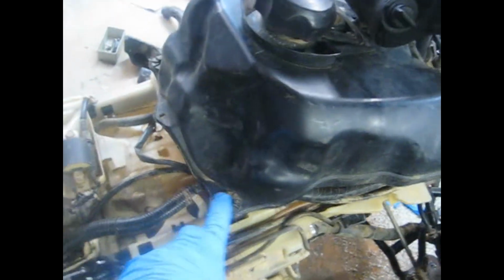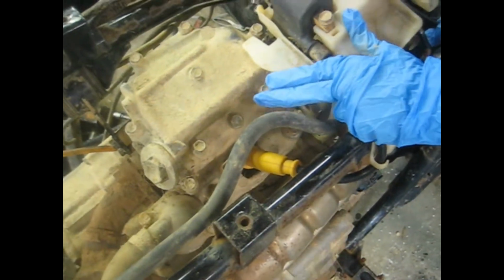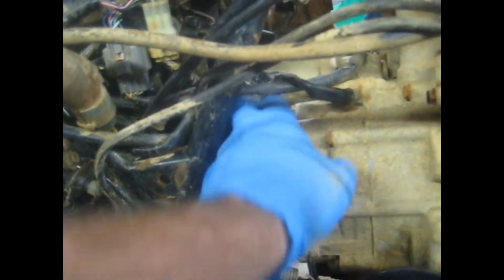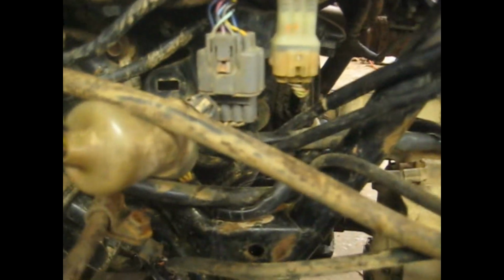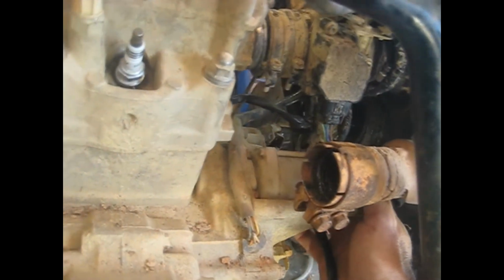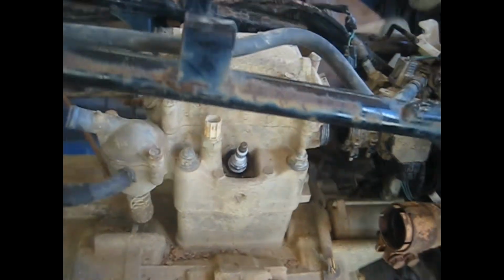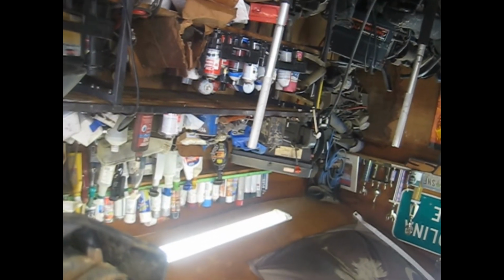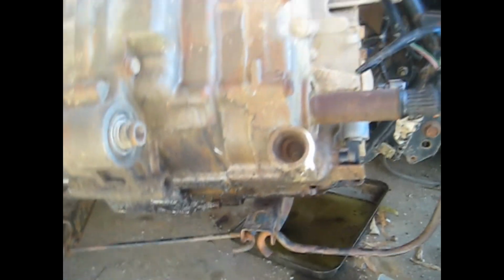Rancher 420 Motor removal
This is short video on the engine removal on a Honda Rancher 420.  This is a 2008 model but is pretty much the same engine and removal as a newer model 420.  I also did not include draining the coolant or oil on this video because the bike didn't have either when it can to me.